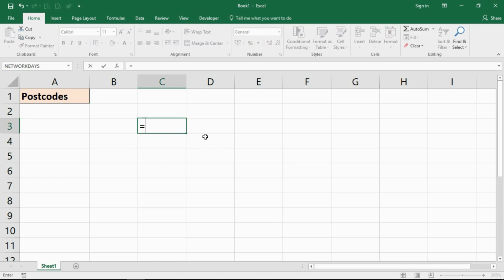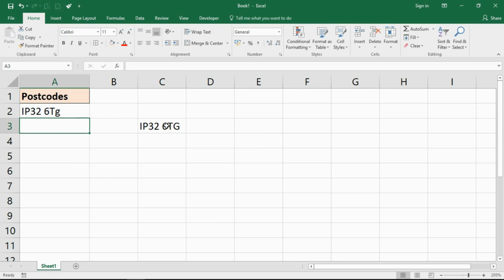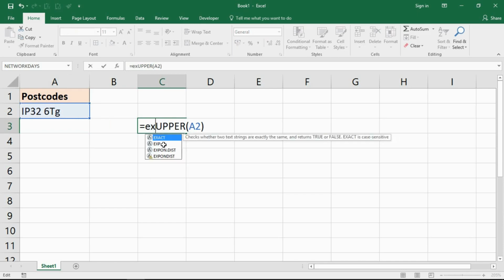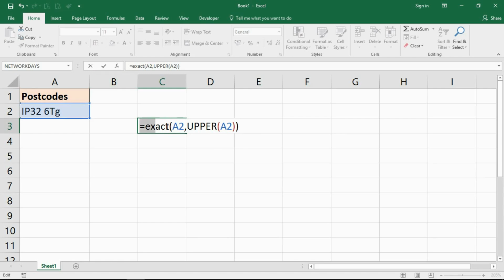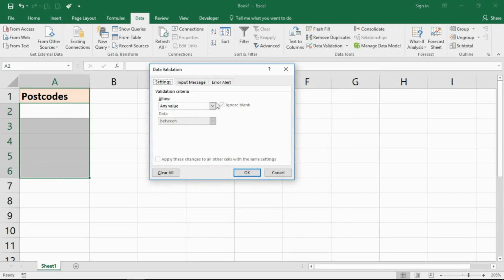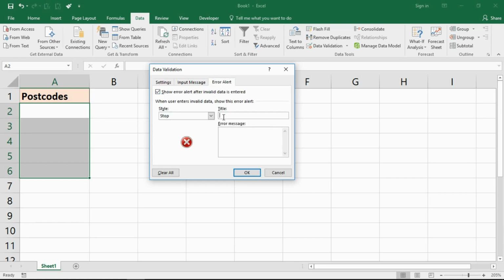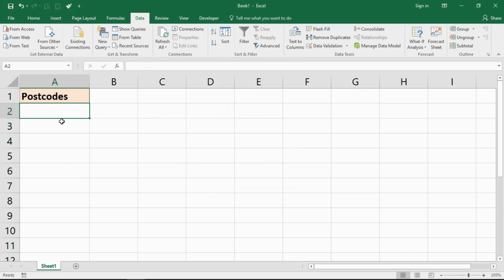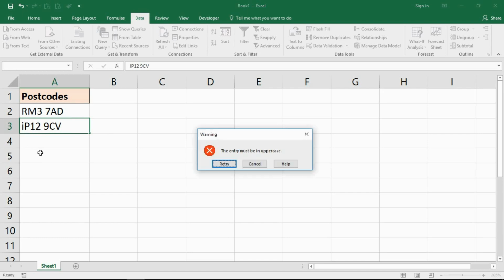Allow Uppercase Entries Only in Excel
In this video, we use a custom formula as a Data Validation rule to allow uppercase entries only.

In this example, we want to control the input of UK postcodes. So we need to allow the entry of text and numbers, but the text must be uppercase.

We use a formula with the EXACT and UPPER functions to create this validation rule.